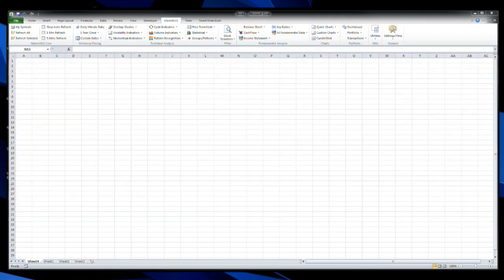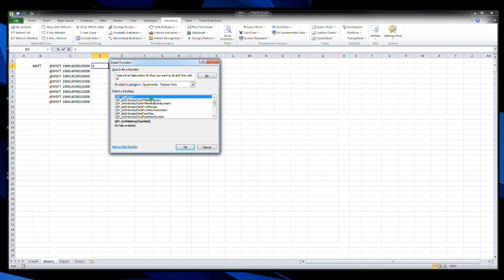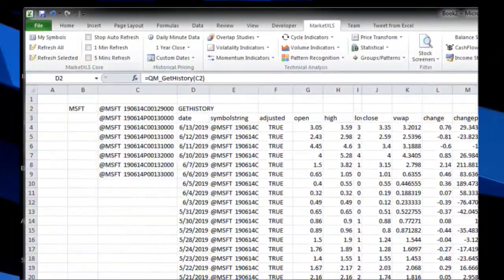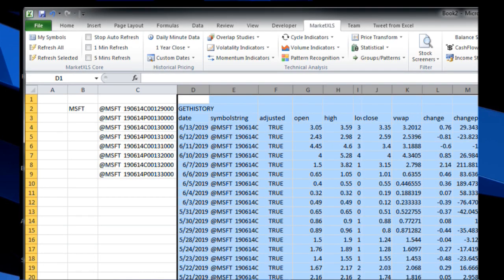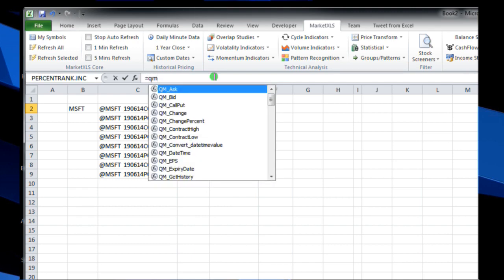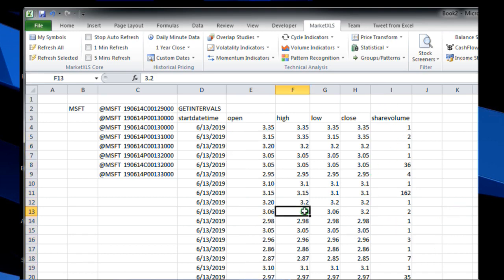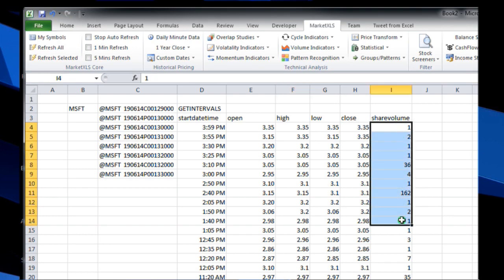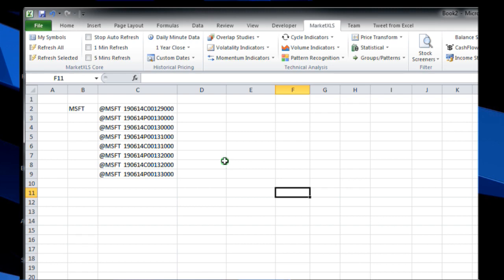Stock Option Pricing in Excel with MarketXLS - Tutorial Series - Episode 5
Get real time or delayed Stock Option Pricing in Excel with MarketXLS. Options data history in Excel with a few simple clicks or MarketXLS functions.